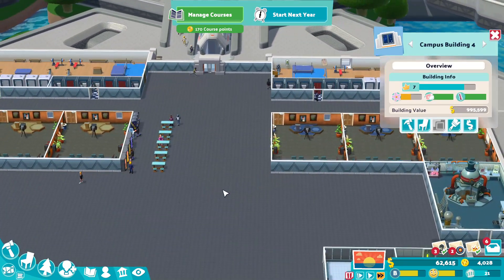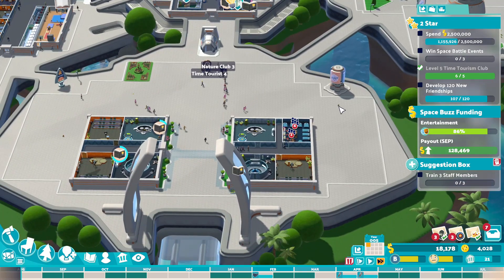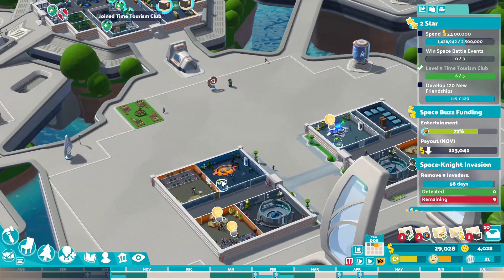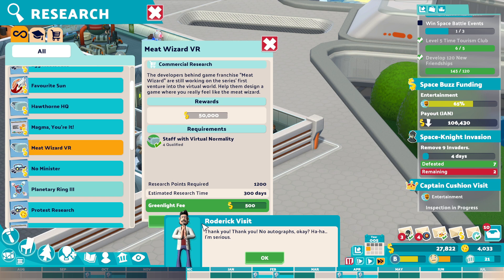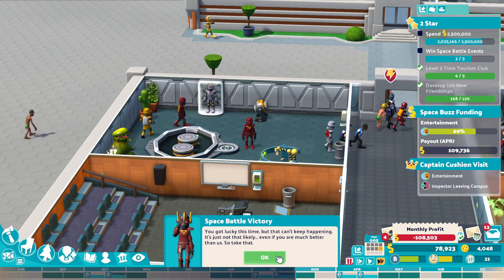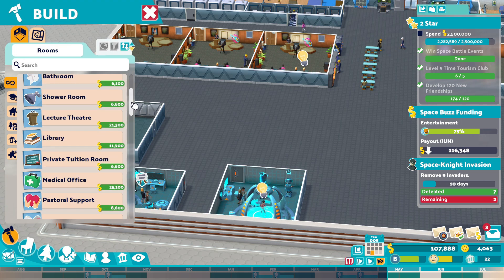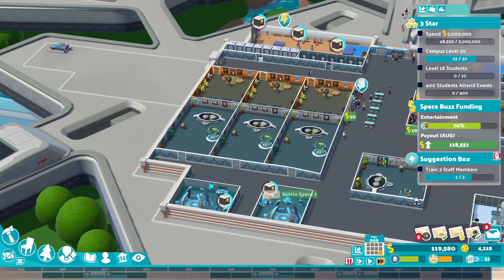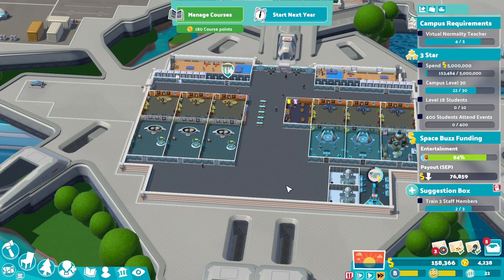Two Point Campus - Cape Shrapnull - Year 5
MERCH TIME!!